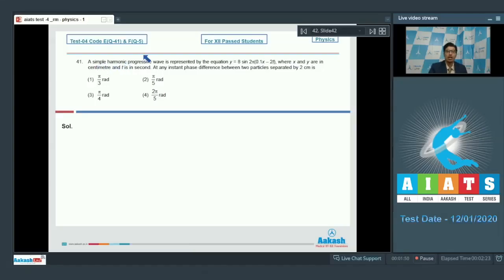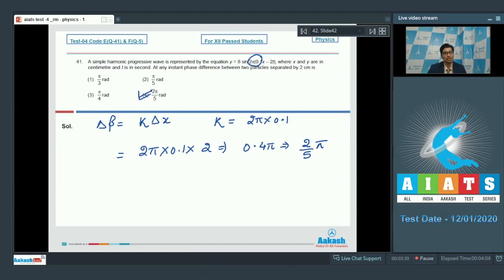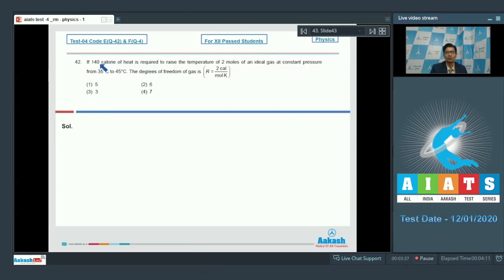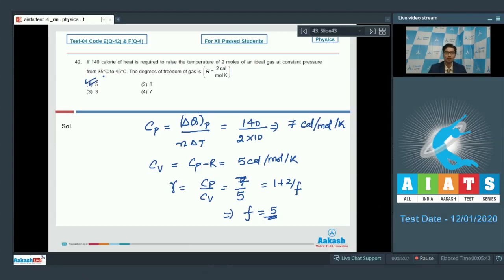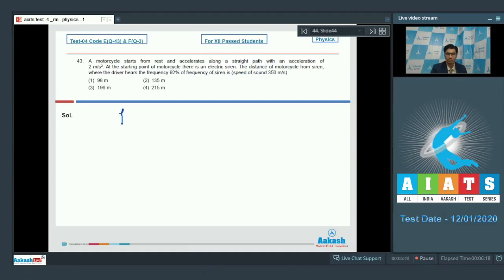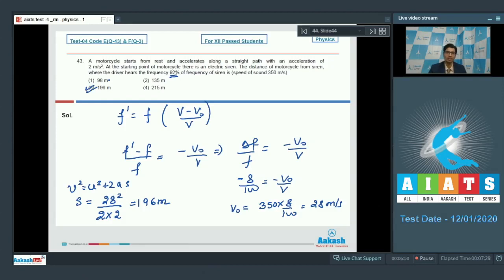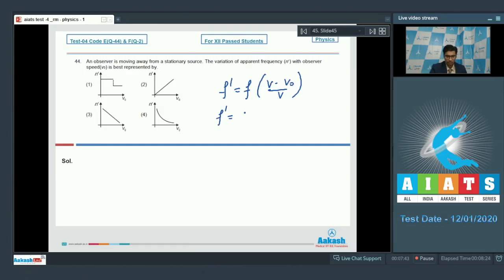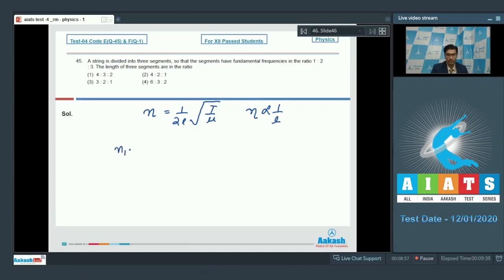AIATS TEST 04 Code E F For XII Passed Students PHYSICS MEDICAL 2020RM Q41 to 45